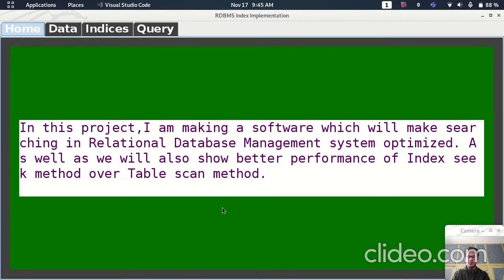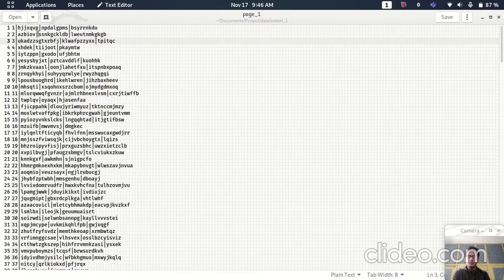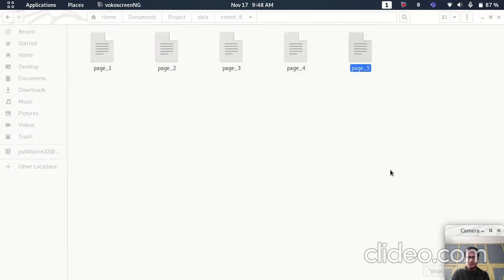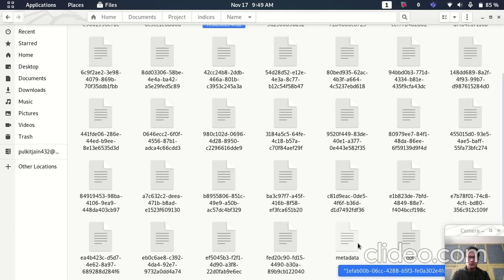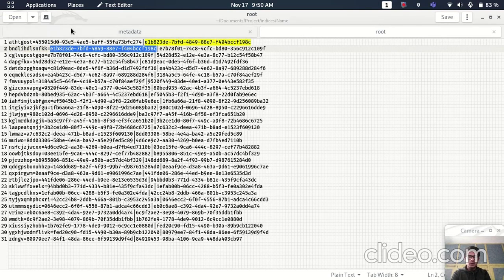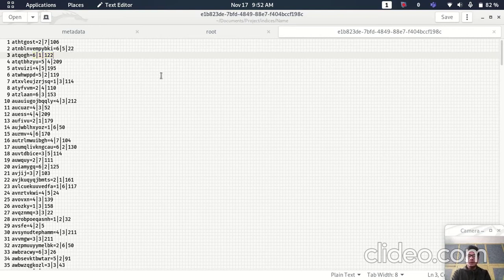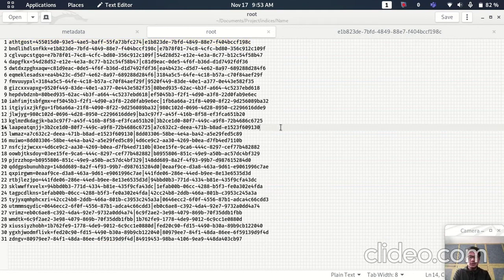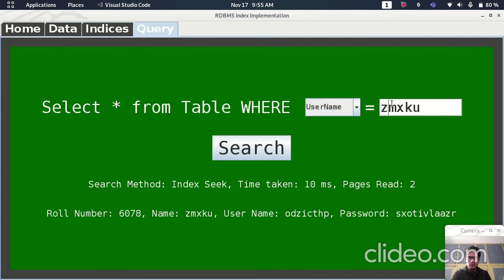Index Implementation using B+ Trees in RDBMS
Yo Guys!!!